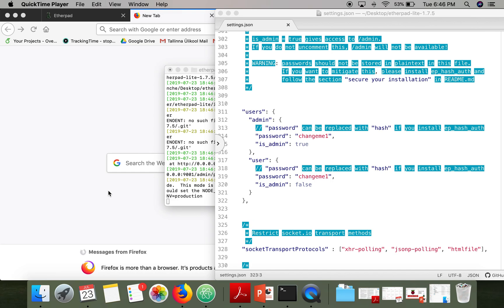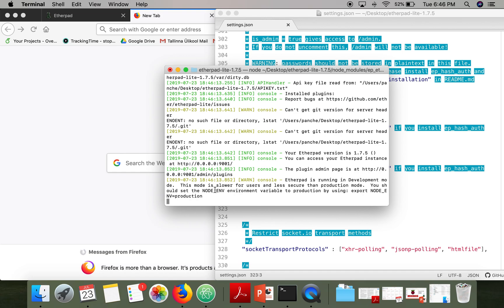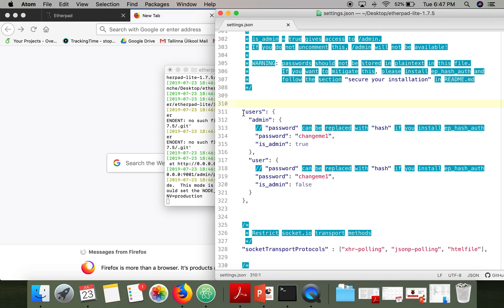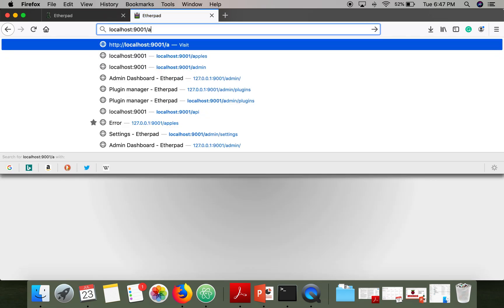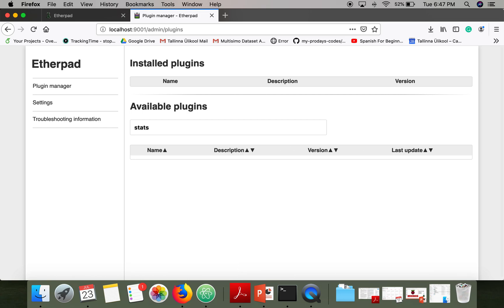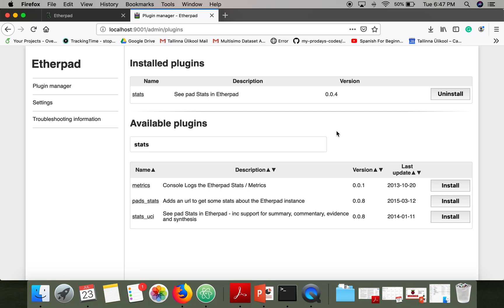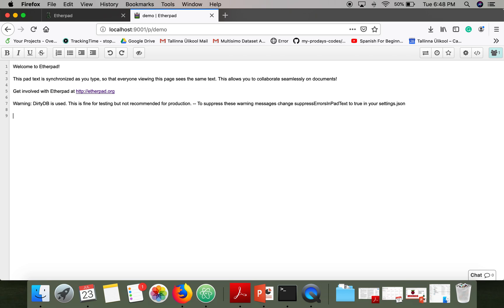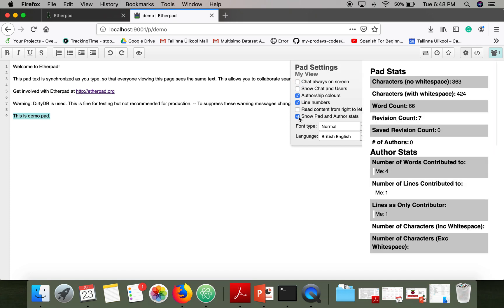How to Access Pad Stats ( word count, character count, lines ) in Etherpad : Etherpad Tutorials # 5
This video will show you how to access Etherpad Pad Stats (e.g. # words, # lines, characters) for each user.